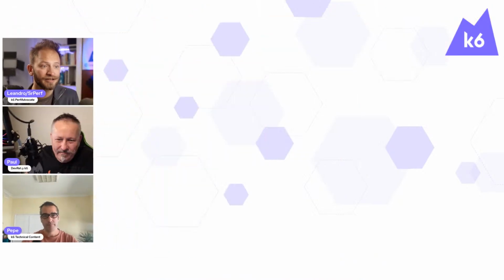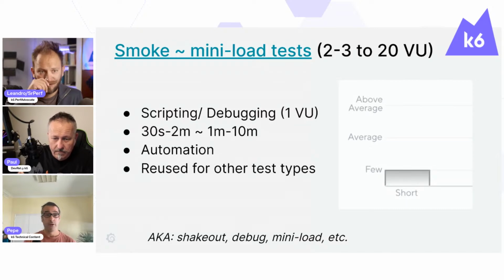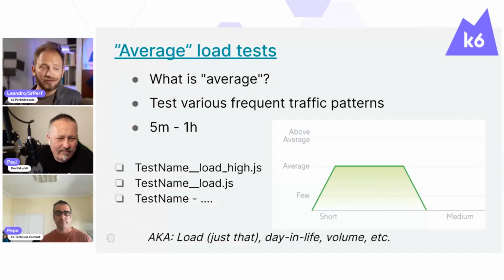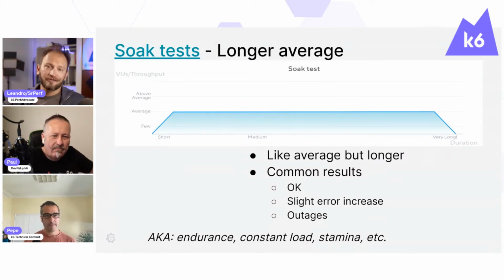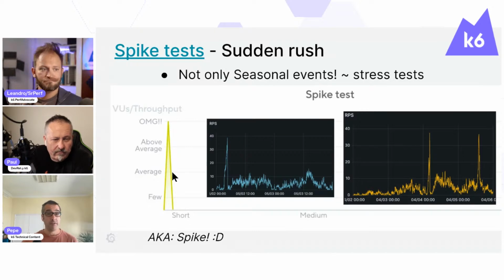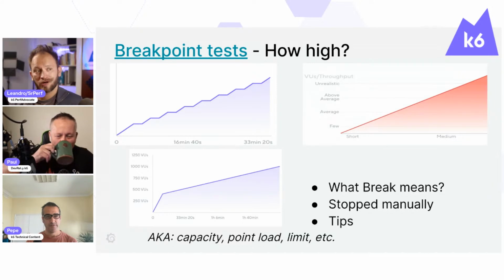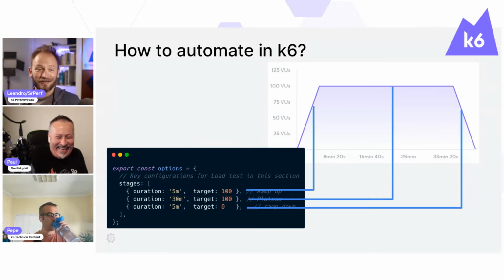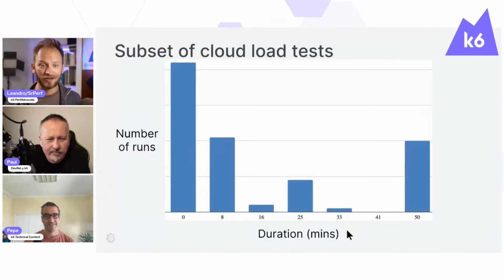Testing Types (k6 Office Hours #88)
In this k6 Office Hours episode, Developer Advocates Leandro Melendez and Paul Balogh are joined for the first time by the Technical Content Manager Pepe Cano, to discuss the different load testing types, reviewing what are them, why do we need them, and multiple polemics around them.
⏰ TIMESTAMPS
00:00 Introduction and announcements
05:37 Load Test Types
08:42 Smoke Test
16:16 Average Load
22:54 Stress Test
26:35 Soak Test
33:53 Spike Test
42:09 Breakpoint Test
50:43 How to in k6
51:38 No Roller Coaster
55:04 Open VS Closed
58:09 Interesting Details
59:59 Pepe will be back